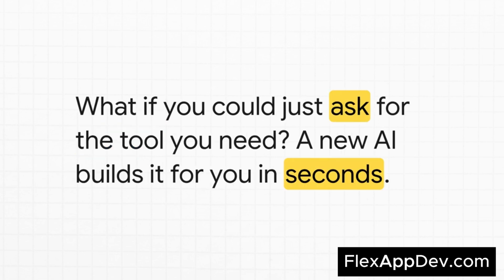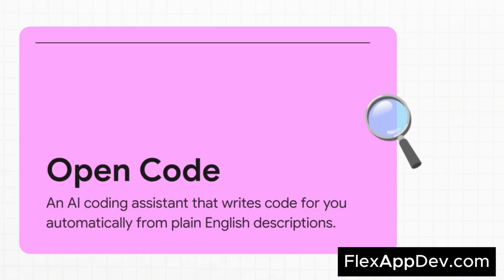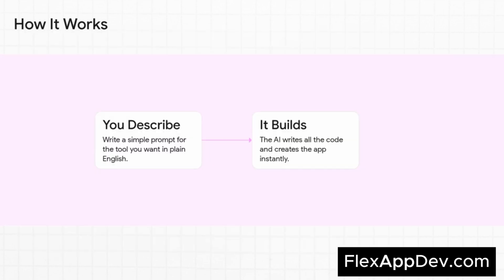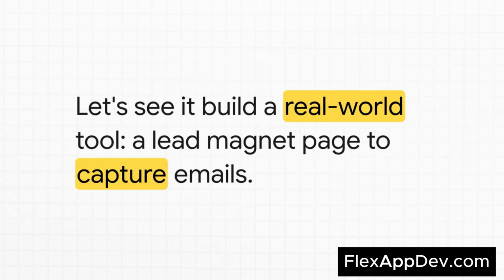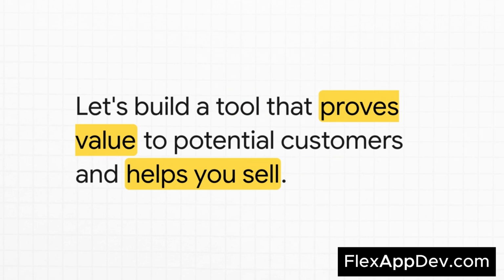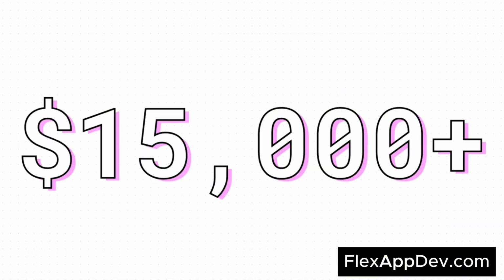Open Code: Automate ANYTHING! (Build Apps in Seconds Without Coding)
In this video, I show you how to automate literally anything with Open Code. This is a new AI tool that writes code for you in seconds—no coding skills needed. Whether you need custom automation tools, web apps, or workflows, you can describe what you want in plain English, and Open Code builds it right in front of your eyes.

I walk you through everything step-by-step by building real, functional tools for my business, the AI Profit Boardroom.
In this video, we build:🚀 A Lead Magnet Download Tracker to capture emails. 📋 A Client Intake Form for service businesses and agencies. 🎥 A YouTube Title Analyzer to improve content performance. 📊 An All-in-One Business Automation Dashboard (CRM, Content Calendar, & Task Manager).